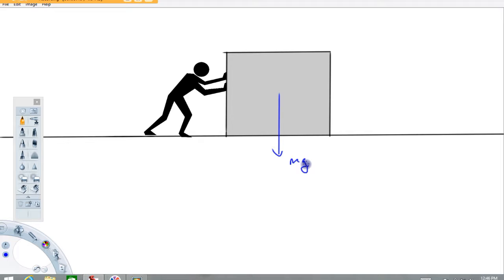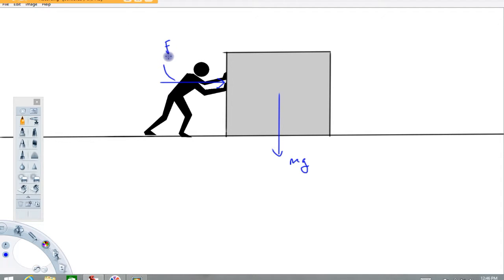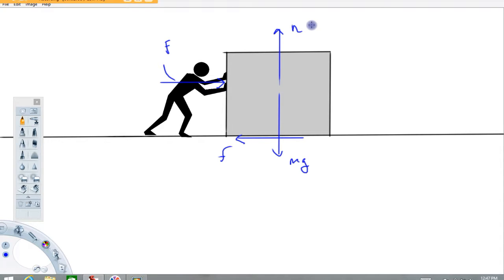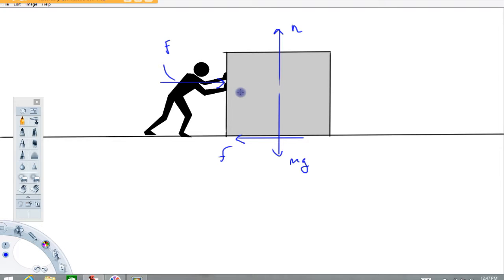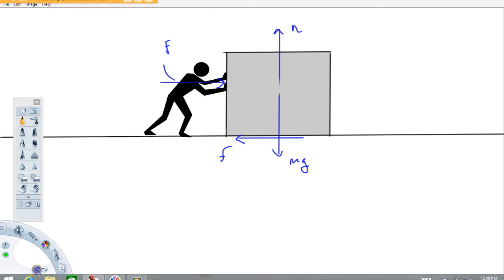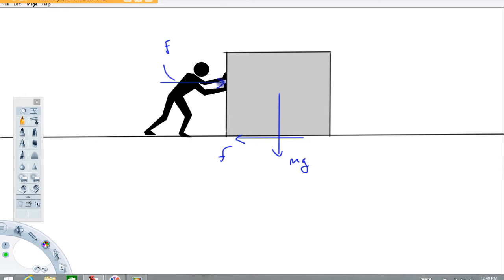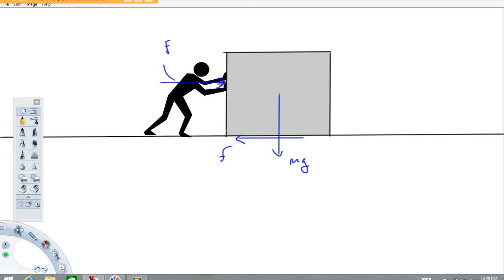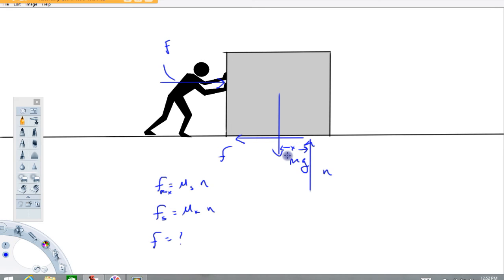friction and normal forces